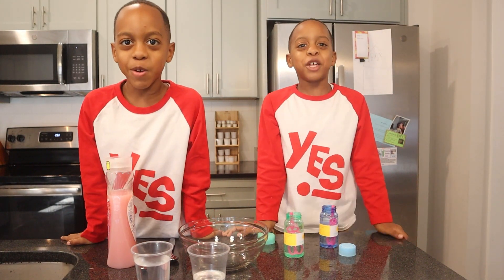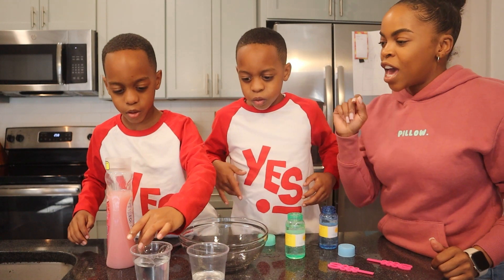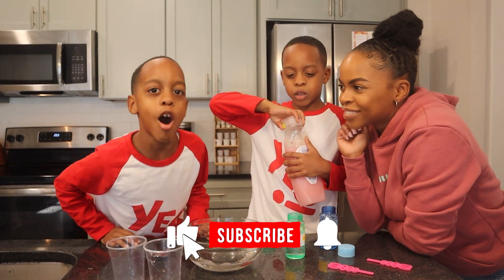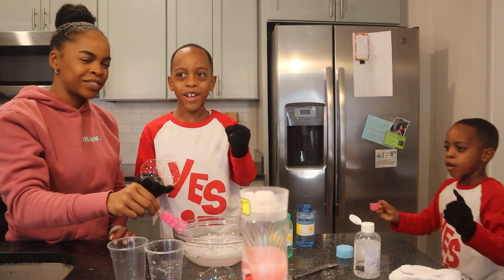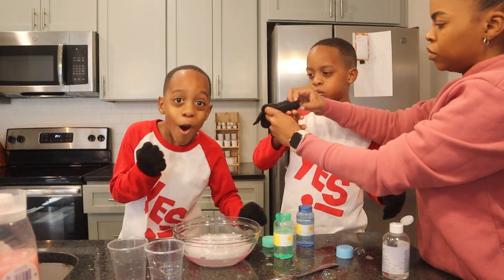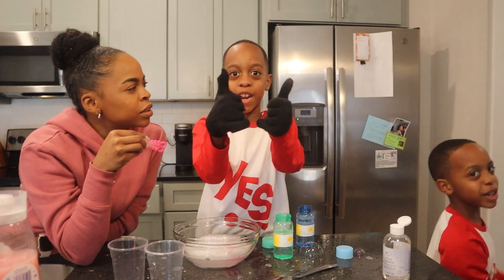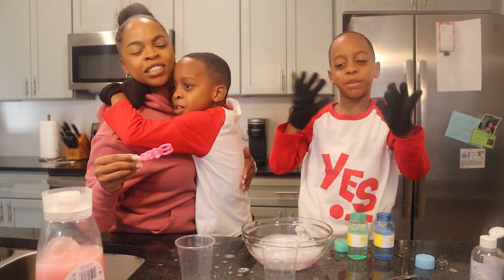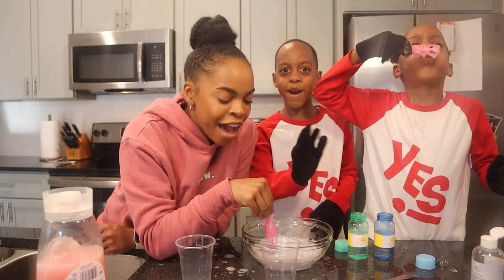HOW TO MAKE UNPOPPABLE BUBBLES | DIY | COOL SCIENCE EXPERIMENT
The fun never stops when you make unpoppable bubbles. Watch us make some!